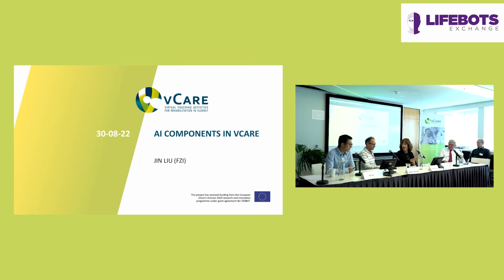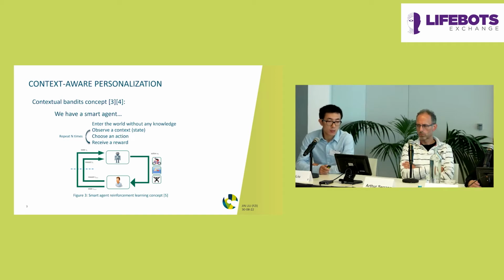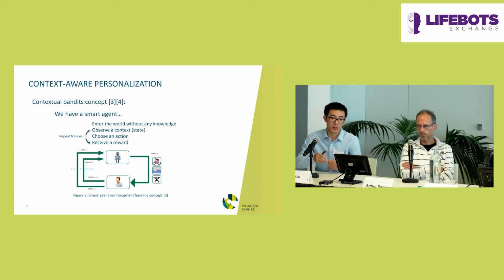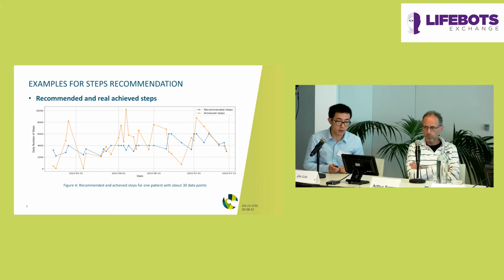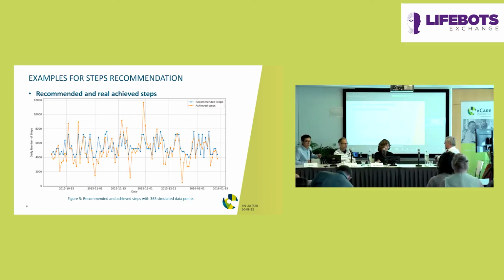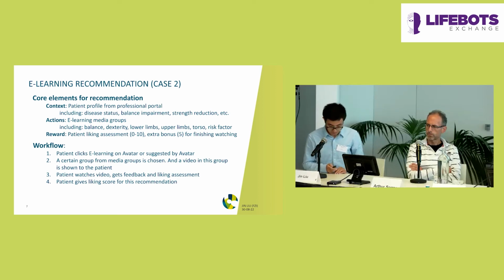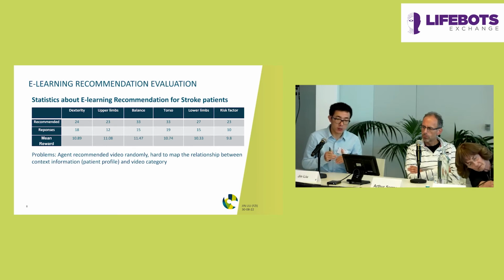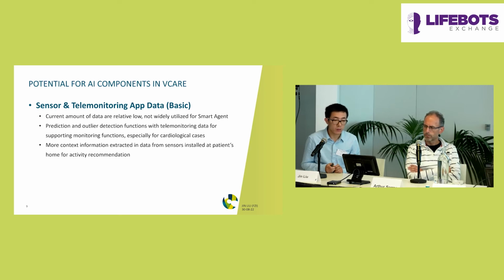Conditions for effective deployment of AI technology in projects | Jin Liu